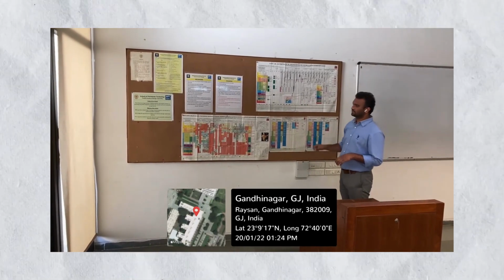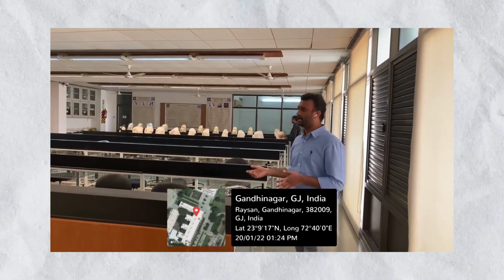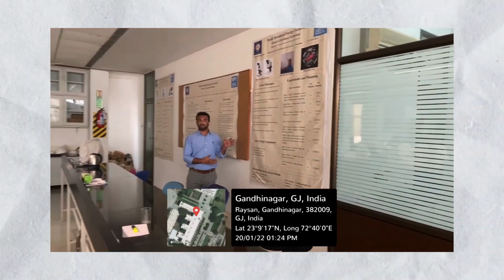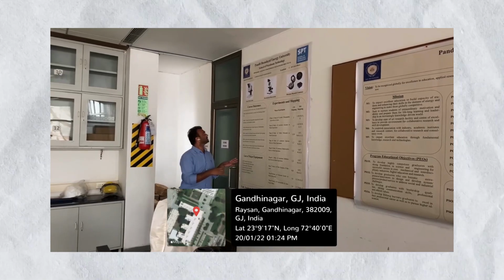GEO-SCIENCE Lab Tour at Civil Engineering Department PDEU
This video takes you on a virtual tour of the GEO-SCIENCE Lab at the Civil Engineering Department PDEU. GEO-SCIENCE Lab contains state-of-the-art equipment facilities for research and consultancy across several domains like Geology, Geotechincal Investigations and Ground Improvement Techniques.

These lab facilities are regularly used by the BTECH, MTECH and PhD Civil Engineering students at PDEU to conduct their academic and research activities. All are welcome to visit PDEU to witness the latest ongoing research at GEO-SCIENCE Lab .

Kindly reach out to our faculties, Dr Tejas Thaker (PhD IIT Delhi) ; Dr Mahesh Jhallu (PhD IIT Hyderabad)  to schedule a visit and know more about ongoing research in the GEO-SCIENCE Domain at Civil Engineering Department at Pandit Deendayal Energy University, Gandhinagar.